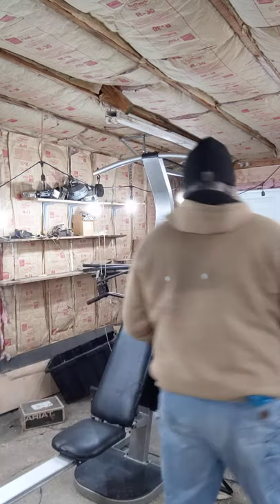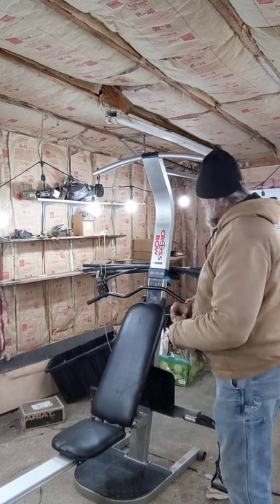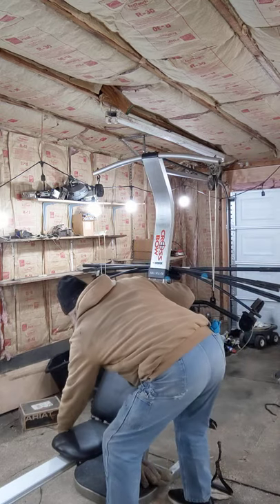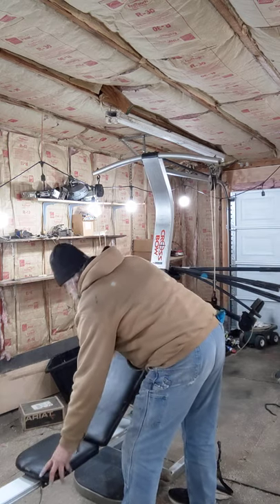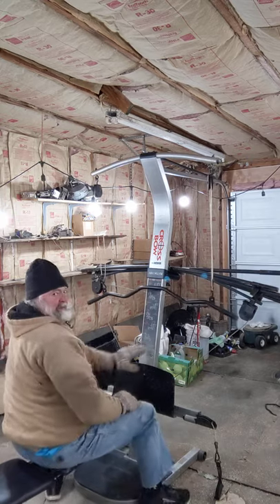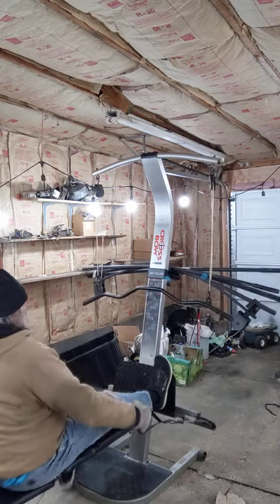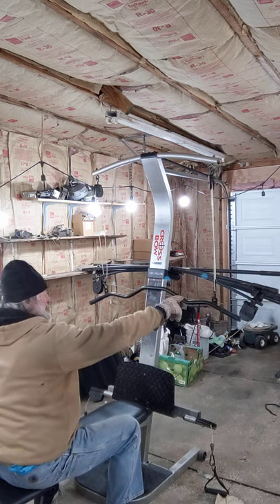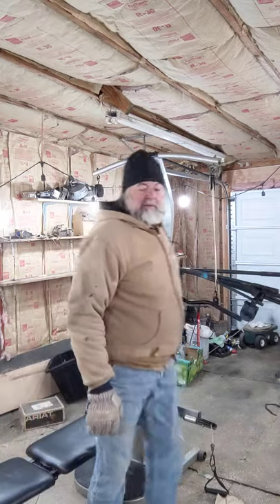Crossbow Advantage exercise machine